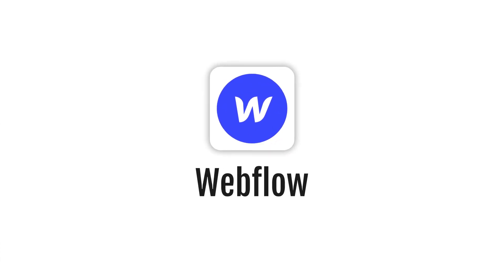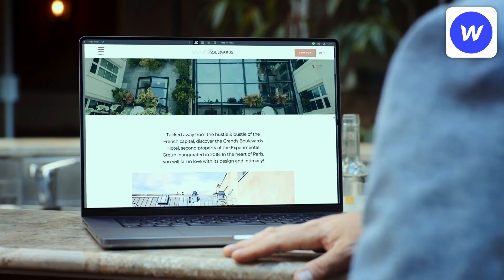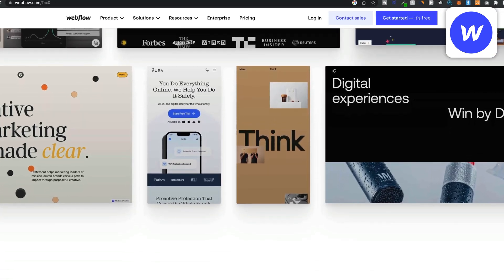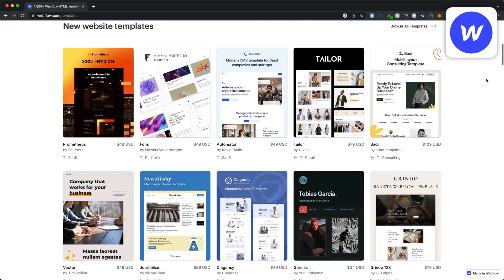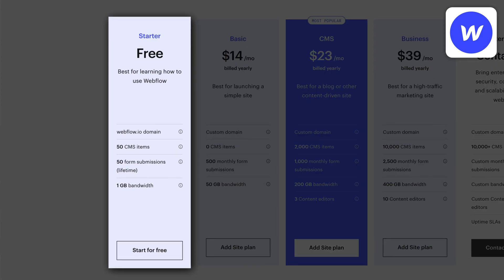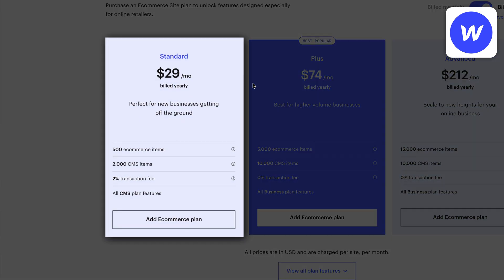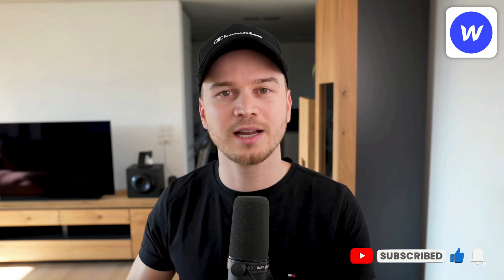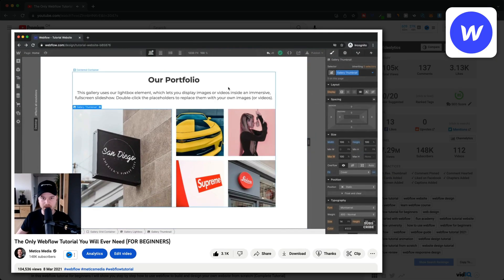Webflow Review in 2 Minutes (2024)